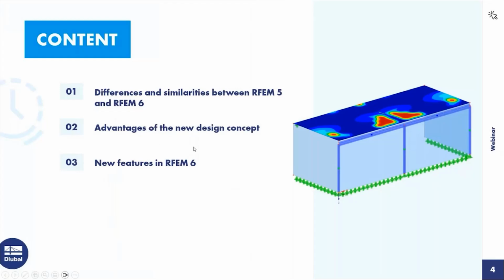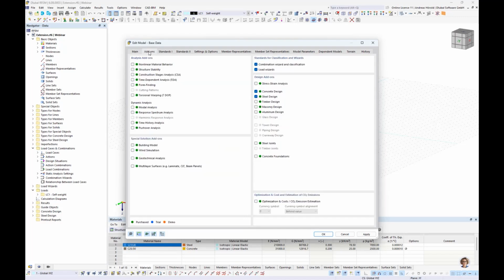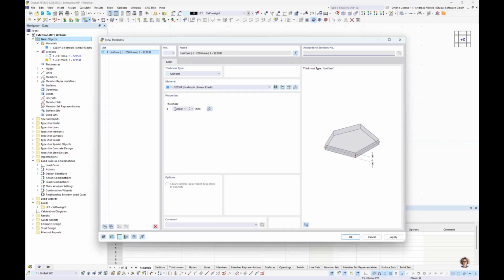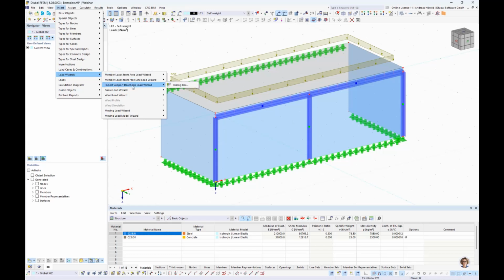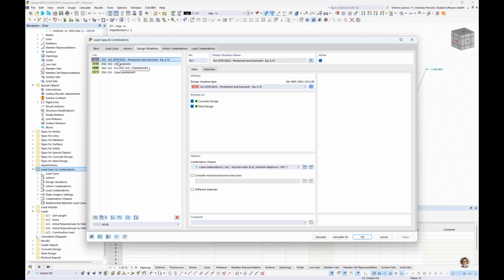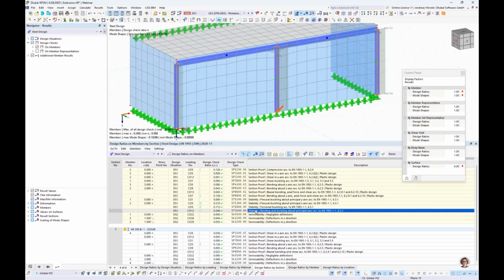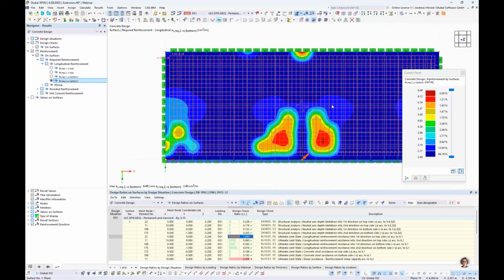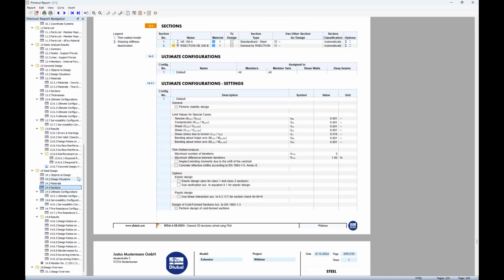[RU] Вебинар | Идеальный переход с RFEM 5 на RFEM 6 | Часть 1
Вы работаете с RFEM 5/RSTAB 8 или другим программным обеспечением для расчёта конструкций и хотели бы перейти на новое поколение программного обеспечения Dlubal для расчёта конструкций? Тогда этот вебинар из двух частей как раз для вас, так как он поможет вам начать работу с RFEM 6 и RSTAB 9.

Расписание:
00:00 Вступление
02:40 Общие инновации (система онлайн-лицензирования, прямая интеграция аддонов в RFEM 6, репрезентанты стержней и блоков стержней, Dlubal Center и т.д.)
13:20 Ввод модели (новые функции: жесткое соединение, поверхность для передачи нагрузки)
27:15 Ввод нагрузки
34:25 Несовершенства
36:25 Комбинаторика (новый: расчетные ситуации)
41:05 Расчёт стальных конструкций (новые функции: репрезентанты стержней, вывод расчётных формул)
47:55 Оптимизация сечения
50:40 Расчёт железобетонных конструкций
55:15 Новая функция: расчет облачности
57:05 Протокол результатов (новые функции: одновременная работа в RFEM и протоколе, импорт файлов PDF, формул, 3D графики и т.д.)
01:01:30 Изменение сечения с помощью RSECTION